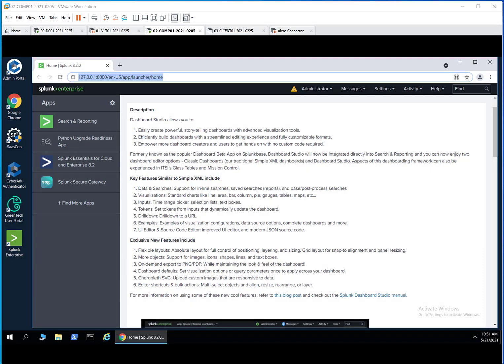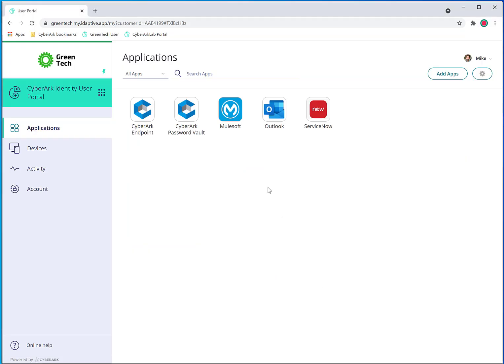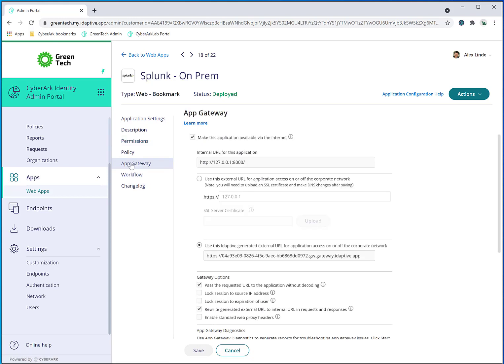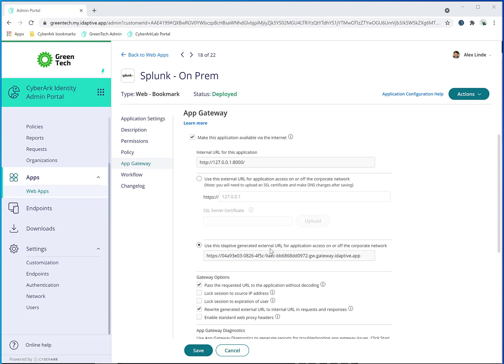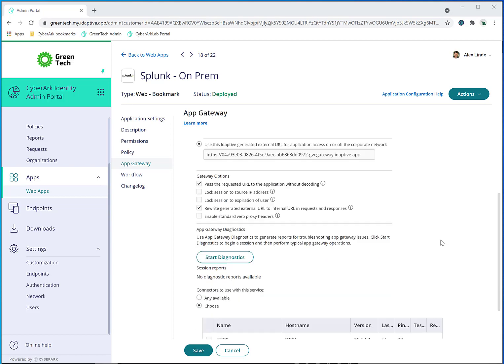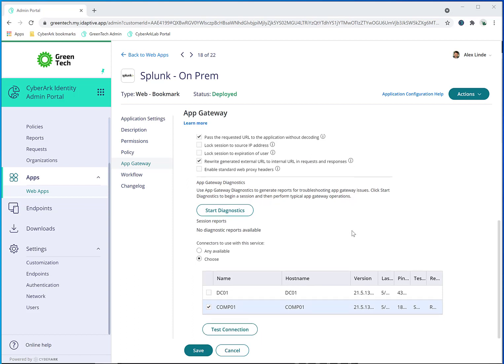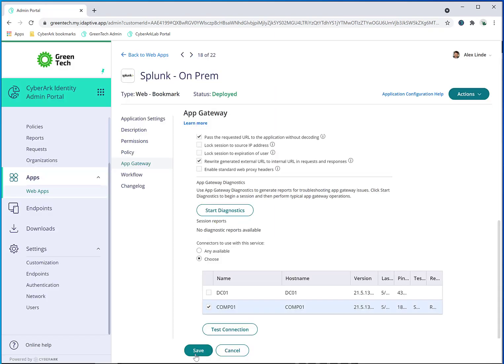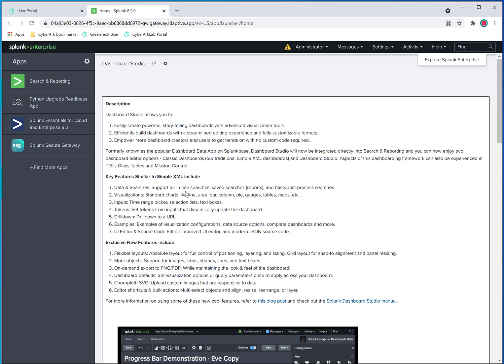How to connect to internal web apps with CyberArk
VPN-less access for internal web applications.